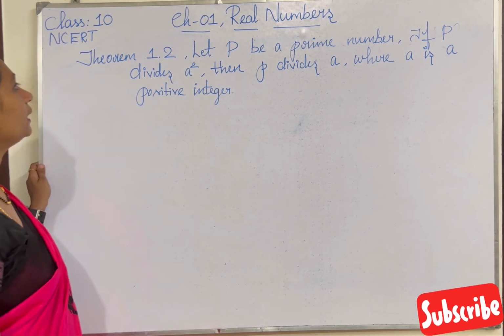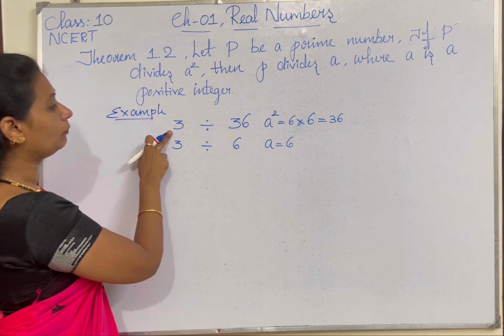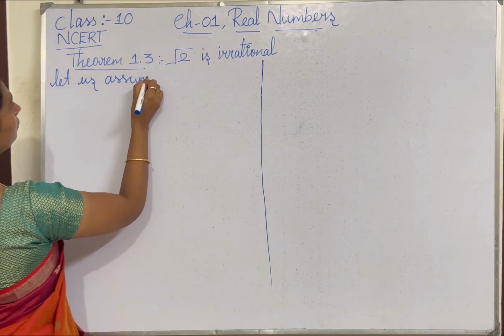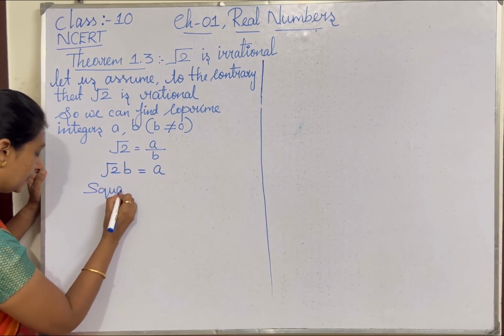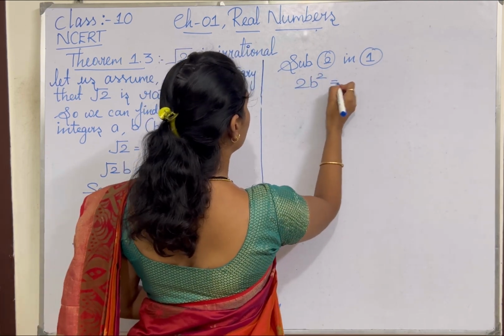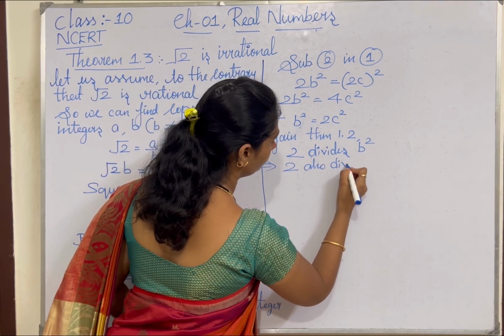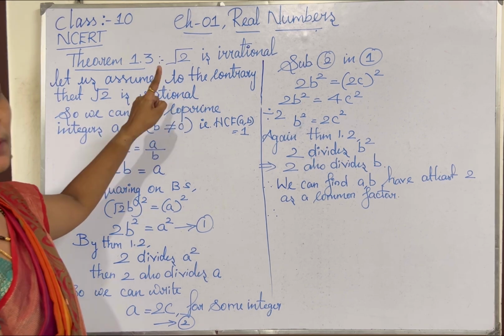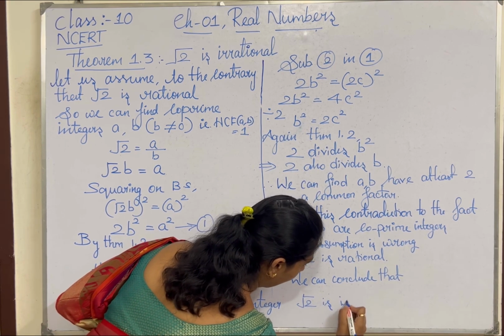Class 10 (CBSE) - Chapter 1 - Real Numbers (Ex. 1.1) Theorem 1.2 & Theorem 1.3